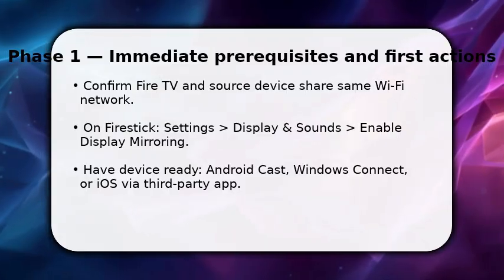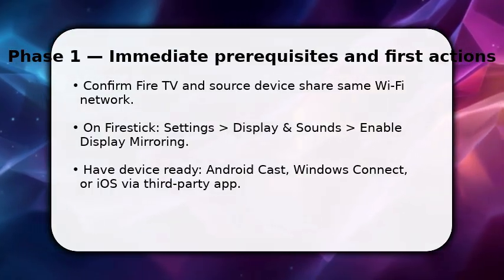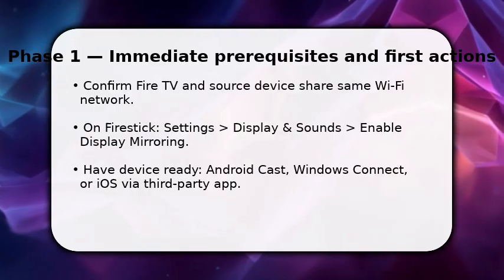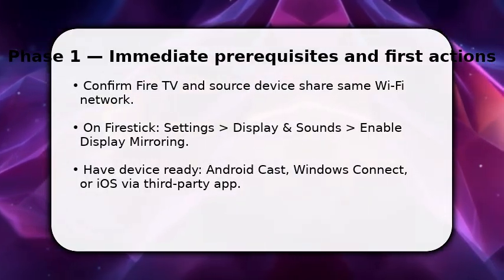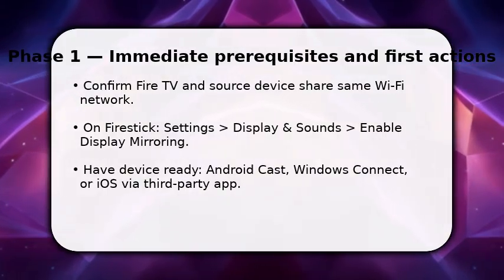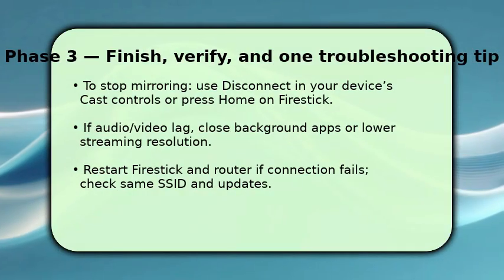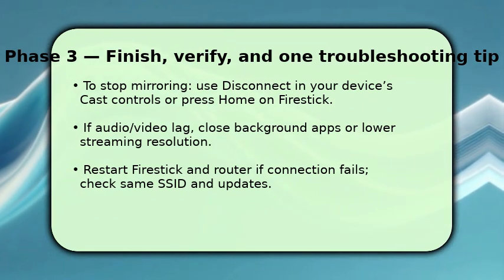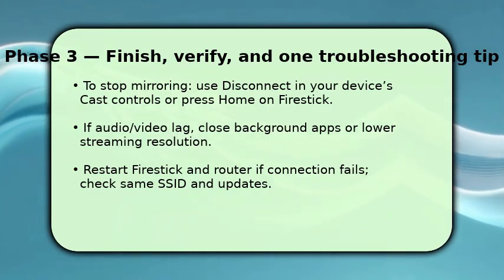How to Use Screen Mirroring on Firestick (updated)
How to Use Screen Mirroring on Firestick (updated) | 🔒 Surfshark VPN Deal — Stay private and secure. $1.99/mo + 3 Months Free ▸

Learn the step-bythy process of screen mirroring your Android device to a Fire TV Stick. This guide covers troubleshooting common issues, optimizing performance for smoother streaming and includes tips on selecting compatible devices.

screen mirroring, Fire TV Stick, Android Device Troubleshooting, Stream Optimization, Compatible Devices Guide,